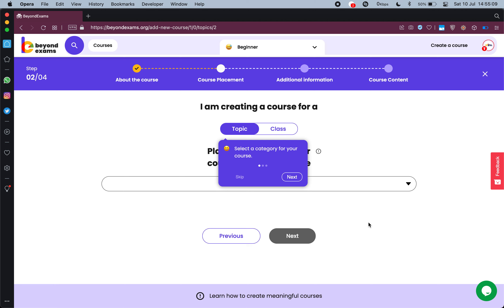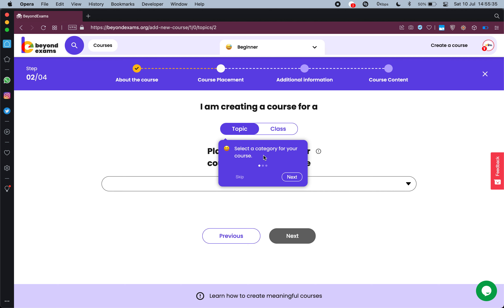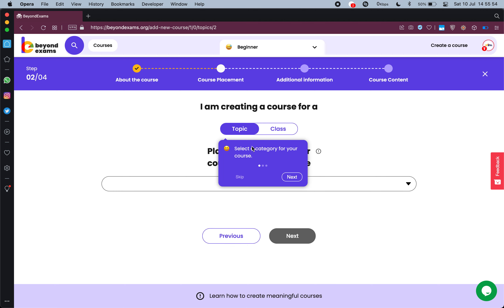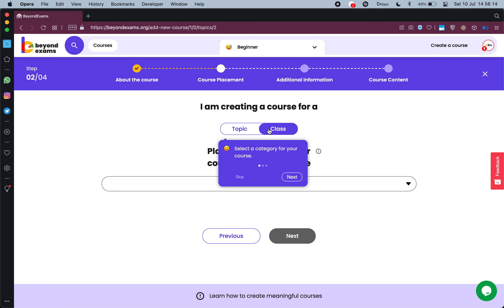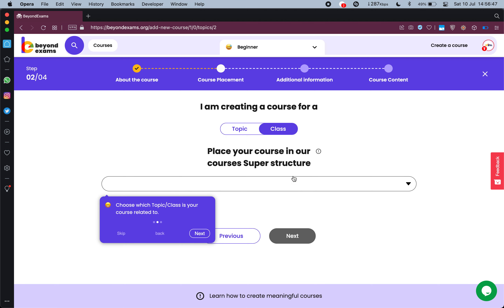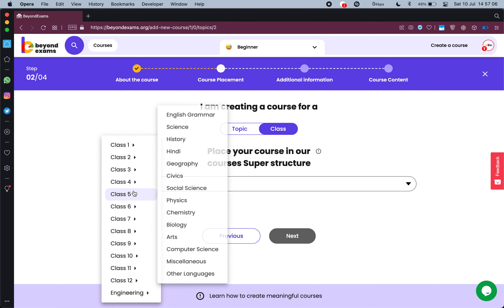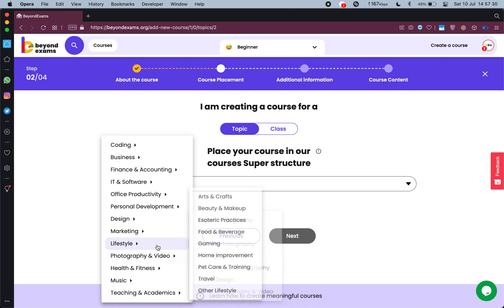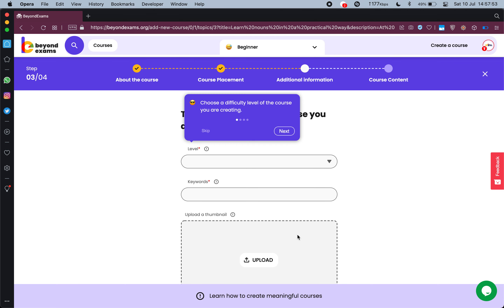Beyond Exams | STEP 3: Place your course for students to find!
Beyond Exam is a Non Profit Organization. it is a course creation platform where you can select to study whatever you course you want to study  and also learn and keep track of what you are learning day by day.

In this video our expert guide you so as to how you can signup and star learning in just 5 steps.
This is the third step where we get to know how we can place he course for all the students to find easily.

to join us as a student,

to join us as an educator,